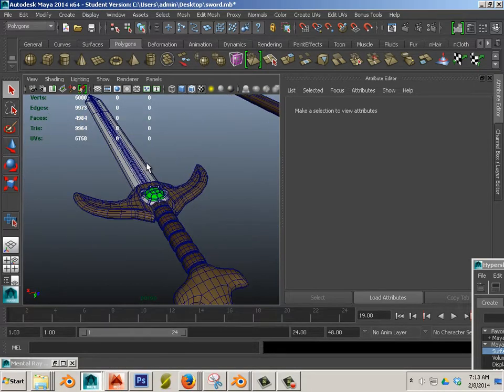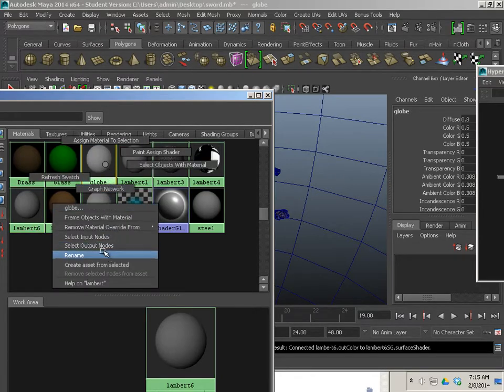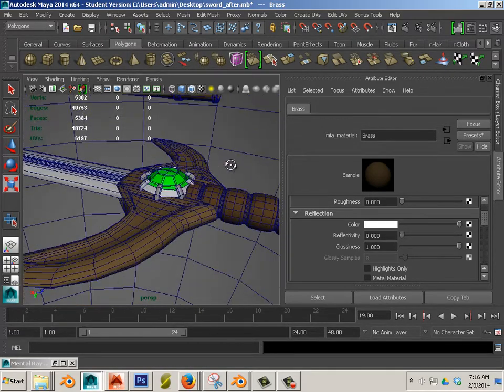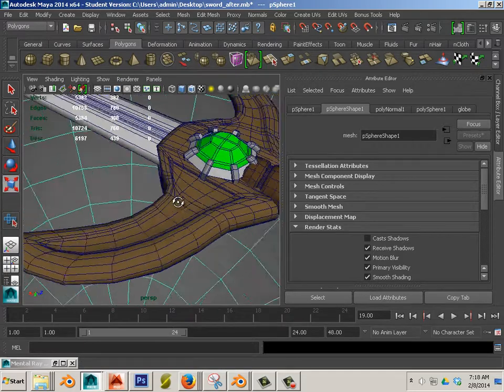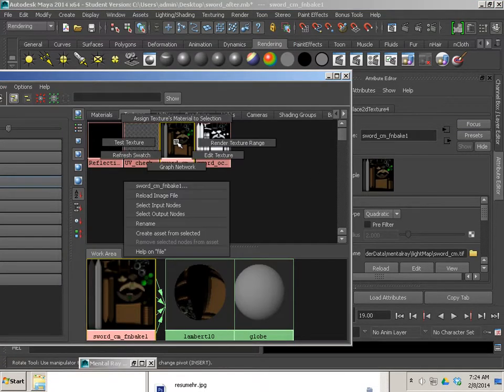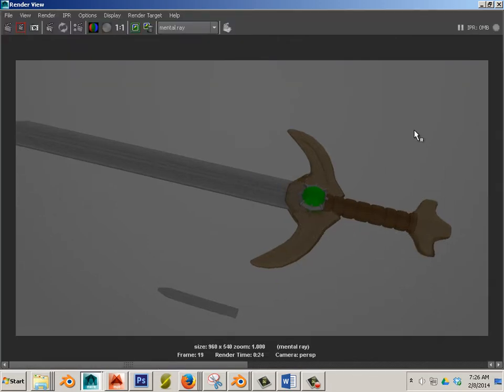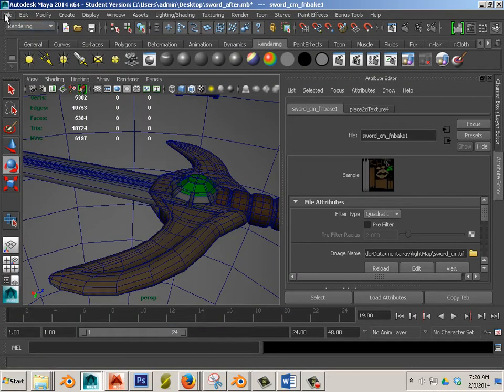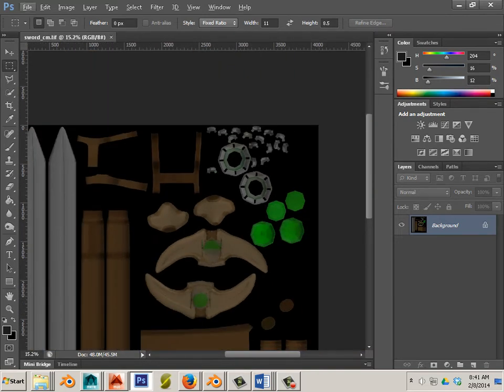0514 Maya Assignment walkthrough Color Bake Phase